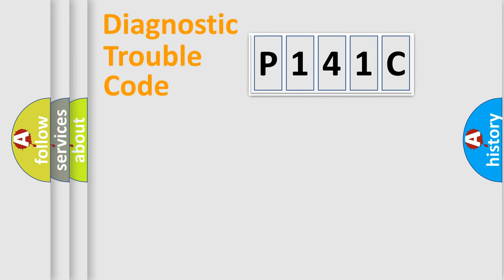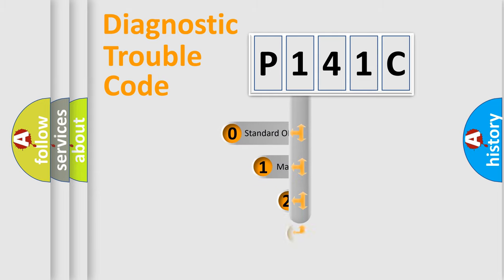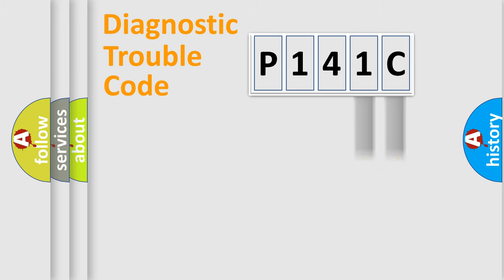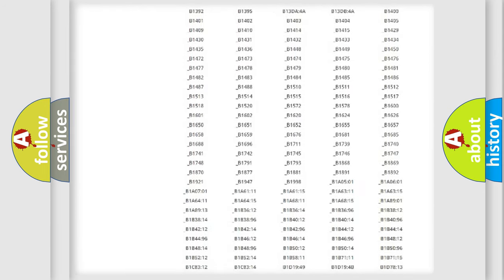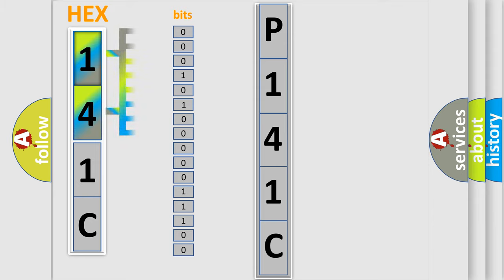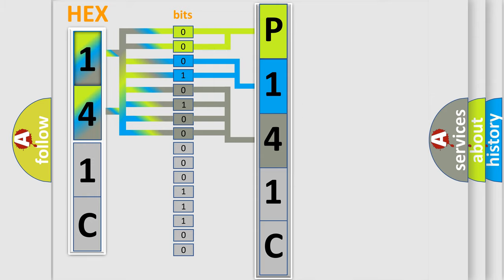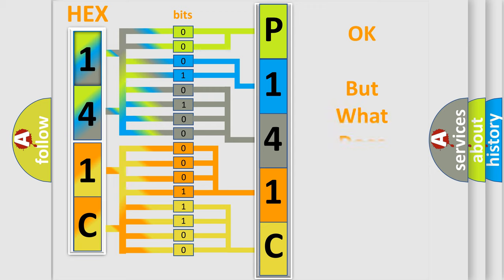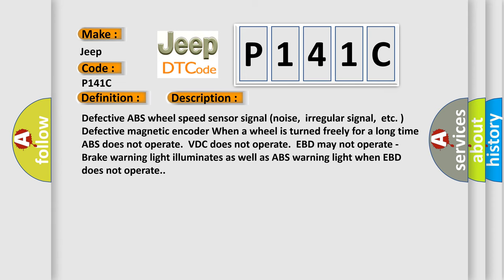DTC Jeep P141C Short Explanation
Contents:
0:21 Basic DTC analysis according to OBD2 protocol standard.
1:48 Insight into programming
2:58 A diagnostically understandable description of the Diagnostic Trouble Code
3:05 Basic error definition

Make:
Jeep
Code:
P141C
Definition:
Any of Wheel Sensors Signal
Description:
Defective ABS wheel speed sensor signal (noise,irregular signal,etc. ) Defective magnetic encoder When a wheel is turned freely for a long time ABS does not operate.VDC does not operate.EBD may not operate - Brake warning light illuminates as well as ABS warning light when EBD does not operate.
Cause:
Incorrect tire specificationIncorrect tire pressureLoose ABS wheel speed sensor installation bolts